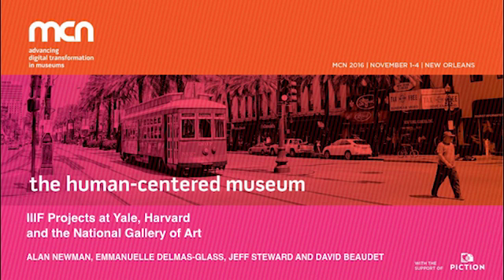MCN2016 - IIIF Projects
Emmanuelle Delmas-Glass is the Collections Data Manager at the Yale Center for British Art. Her talk will focus on the relevance of IIIF for art historians by specifically discussing a collaborative research project currently under way at the YCBA. This talk will focus on the relevance of IIIF for art historians by specifically discussing a collaborative research project currently under way at the Yale Center for British Art. Particular attention will be given to new development in terms of IIIF APIs and the image viewer Mirador, and how the museum community is shaping the development of these tools. Jeff Steward is the Director of Digital Infrastructure and Emerging Technology (DIET) at the Harvard Art Museums. Jeff will discuss a IIIF manifest service for the entire collection of 250,000 art objects and integrated the Mirador viewer as a configurable module in the digital tour platform on the Harvard Art Museum's public website. David Beaudet is a software developer and solution architect with the National Gallery of Art . David will discuss the enhancements in Mirador 2.1 to provide the multi-museum ConservationSpace project and the IIIF community with new tools to annotate, explore and share conservation images. He'll also show future use cases that showcase how image delivery, access, and interoperability is evolving thanks to IIIF.

Speakers
Session Leader : Alan Newman, Chief of Digital Media, National Gallery of Art
Co-Presenter : Emmanuelle Delmas-Glass, Collections Data Manager, Yale Center for British Art
Co-Presenter : Jeff Steward, Director of Digital Infrastructure and Emerging Technology, Harvard Art Museums
Co-Presenter : David Beaudet, Software Developer & Solution Architect, National Gallery of Art